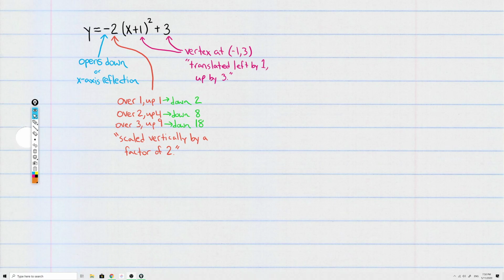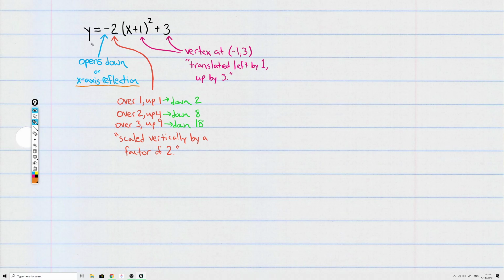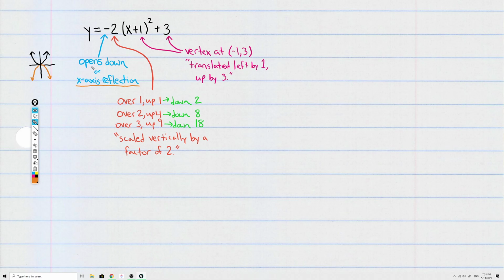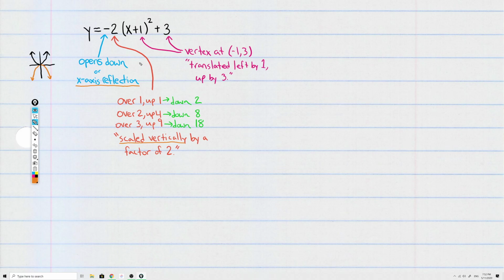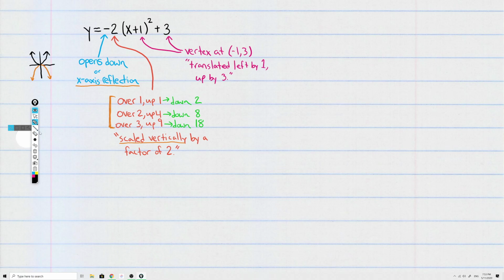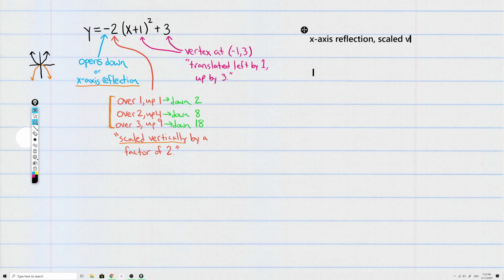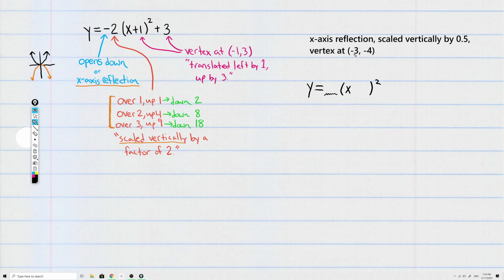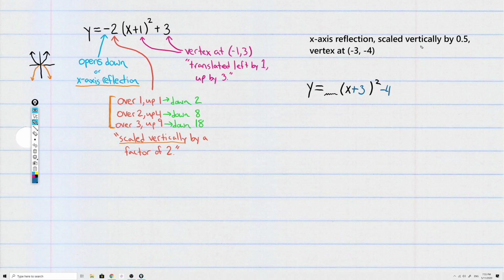Transforming Parabolas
Some tips on the vocabulary used when transforming parabolas.